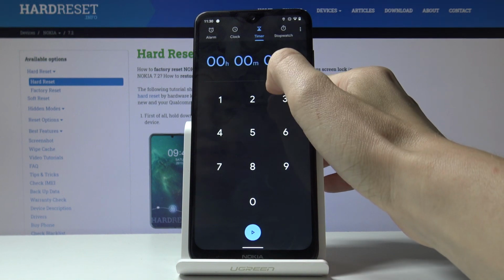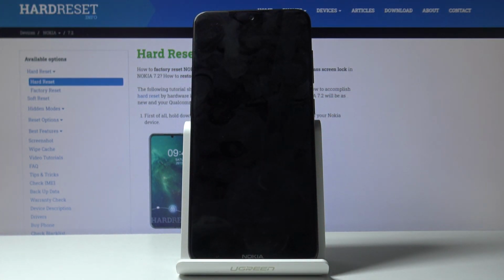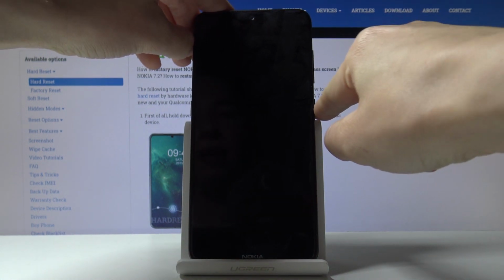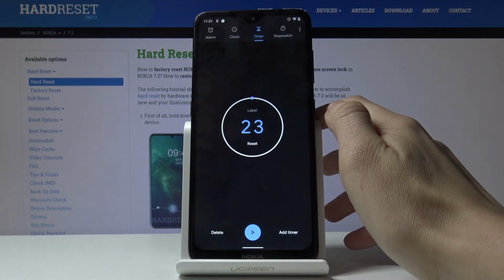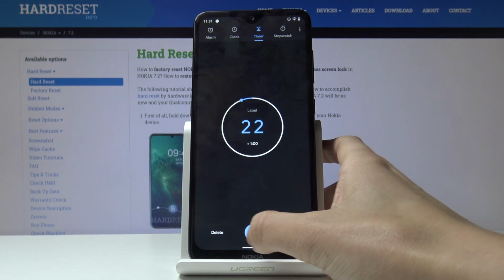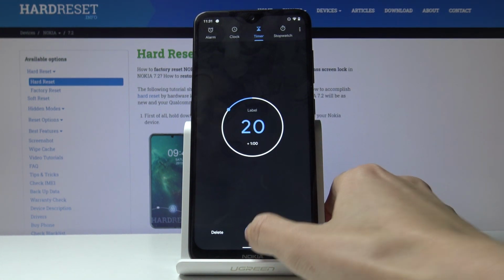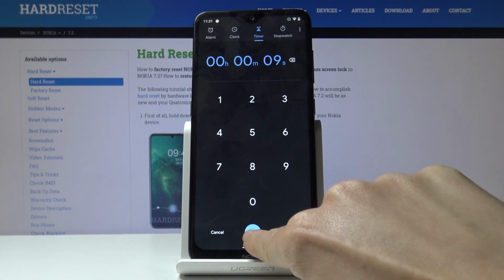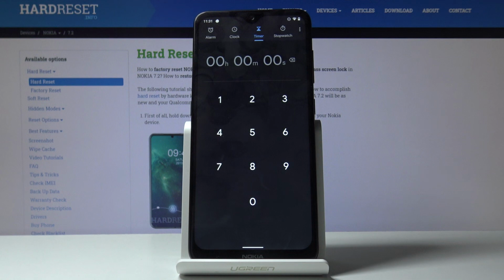How to Activate Timer in NOKIA 7.2 – Timer App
Find more info about NOKIA 7.2:
We would like to present the video guide, where we show you how to use timer in NOKIA 7.2. If you would like to turn on this super function in your Nokia smartphone, check out the presented tutorial, where we teach you how to get access to the options that allow you to switch on a timer in NOKIA 7.2 successfully. Let’s follow the video guide and activate the timer in the Nokia device. Visit the HardReset.info YT channel and find more useful apps for your NOKIA 7.2.

How to activate timer in NOKIA 7.2? How to use timer in NOKIA 7.2? How to switch on timer in NOKIA 7.2? How to enable timer in NOKIA 7.2? How to open timer settings in NOKIA 7.2?